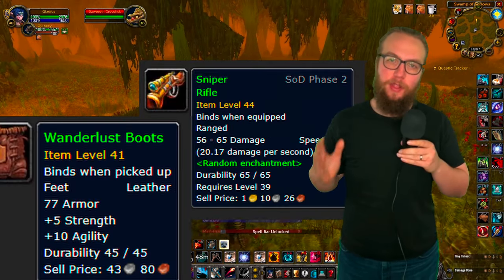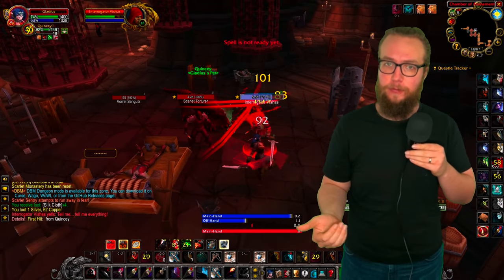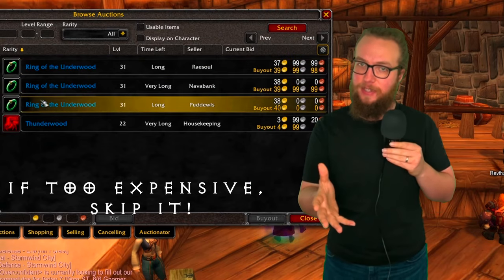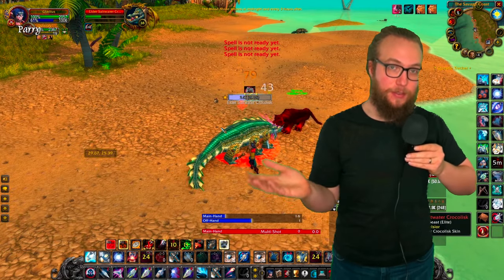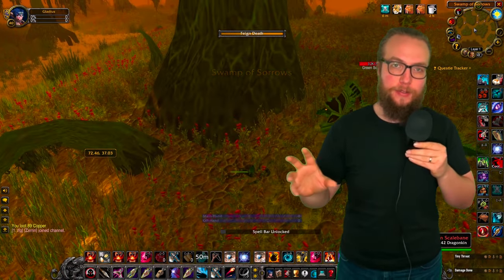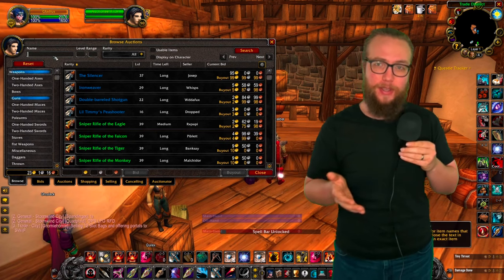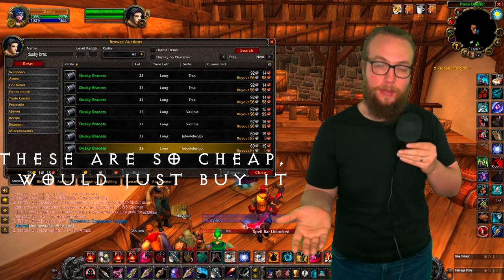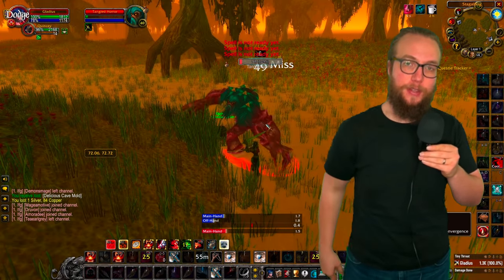SOLO ONLY! EASIEST Pre BIS Gear from Quests and Solo Drops NO GROUP REQUIRED Season of Discovery WoW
This guide shows World of Warcraft Season of Discovery Players how to farm some of their Pre BIS Gear by themselves without a group in Season of Discovery. These items include wanderlust boots, excelsior boots, ironspine's eye, Ring of the Underwood, Dusky Bracers, and more.

Coords:
Excelsior Boots: Booty Bay, STV,  /way #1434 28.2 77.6 Drizzlik
Wanderlust Boot Quest: Stormwind,  /way #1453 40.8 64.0 Acolyte Dellis

Ironspine ring macro:
/target Ironspine